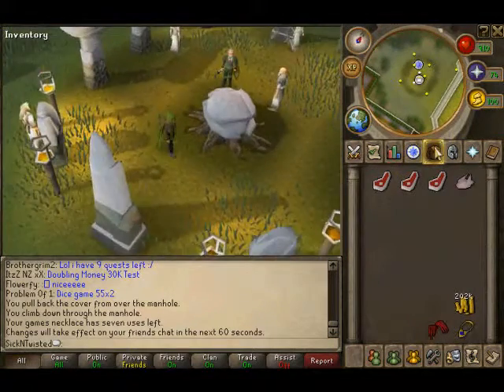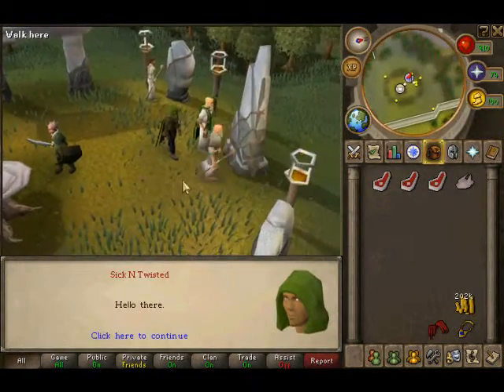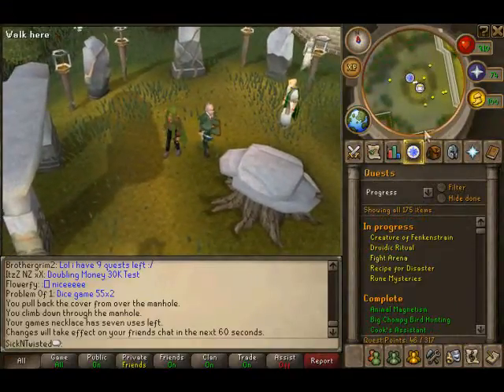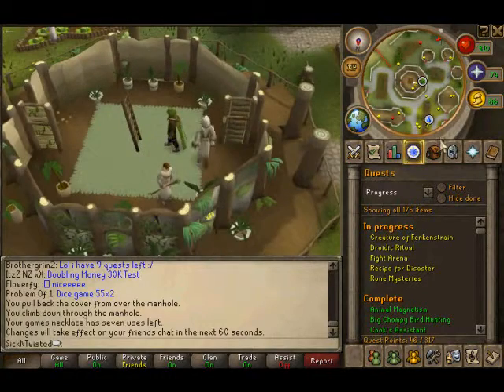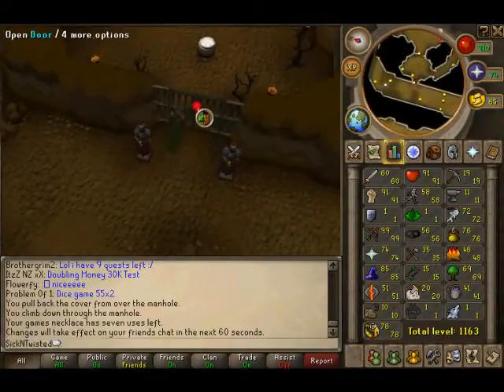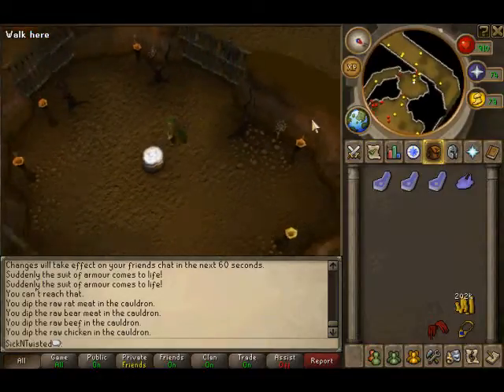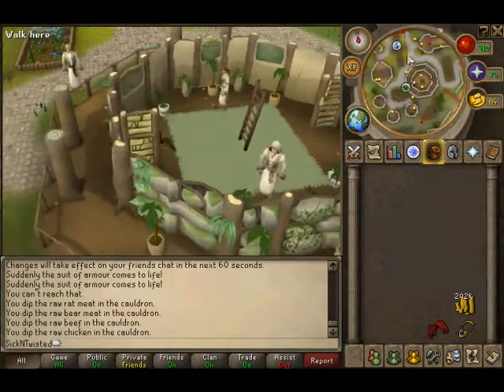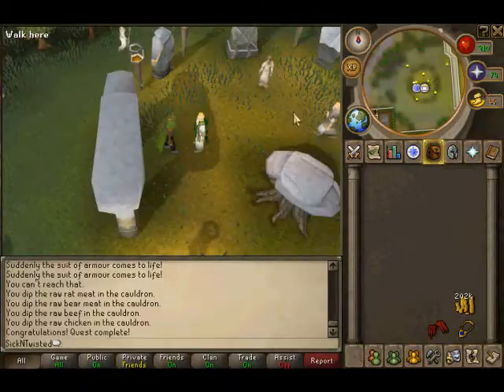Druidic Ritual W/Commentary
This quest is level 3/pure safe.

The Members Quest "Druidic Ritual".

This quest opens up the Herblore skill.

ITEMS NEEDED:
- Raw Chicken (plenty in Lumbridge)
- Raw Beef (Lumbridge cow pen)
- Raw Rat meat(the big ones in Lumbridge Swamp)
- Raw Bear meat (Ardougne mining place, south east Varrock mining place)

RECOMMENDED:
- Food if a lower combat